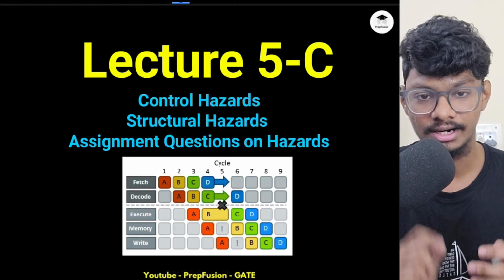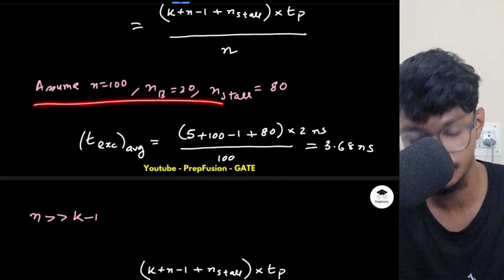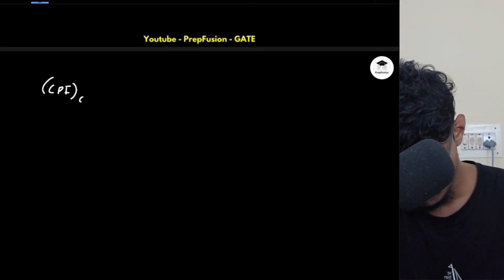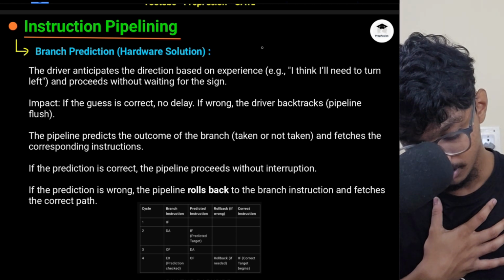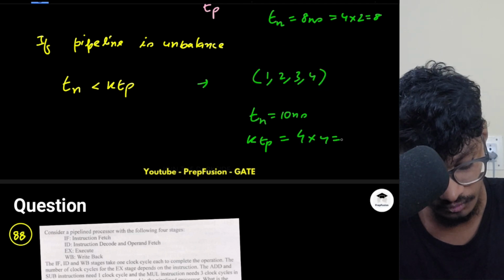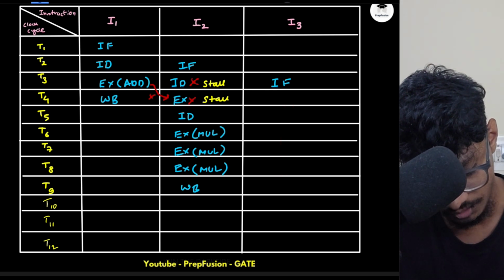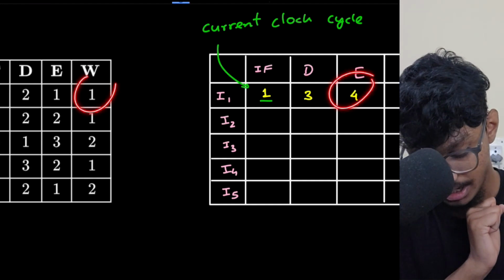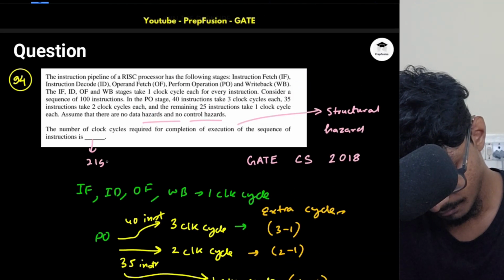5(C) Control & Structural Hazards in Instruction Pipelining || Digital VLSI || COA || Anish Saha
Time Stamps

00:00 - Introduction to Control Hazards

22:20 - Unconditional vs Conditional Branch Instructions

1:02:03 - Introduction to Structural Hazards

1:35:23 - Operand Forwarding and Data Dependency

1:53:08 - Data Dependency and Structural Hazard in Pipeline

2:22:10 - Key Point on Single Hazard in Pipeline